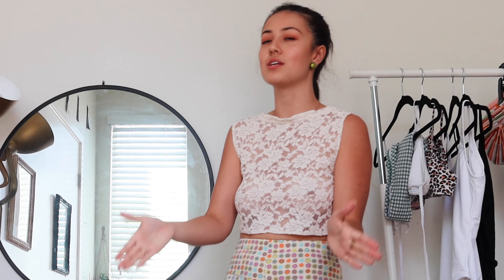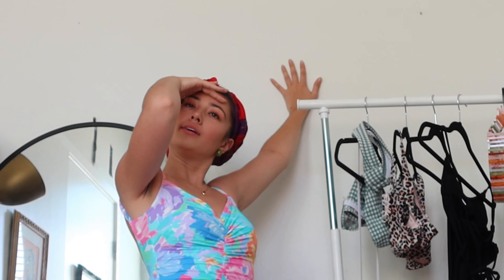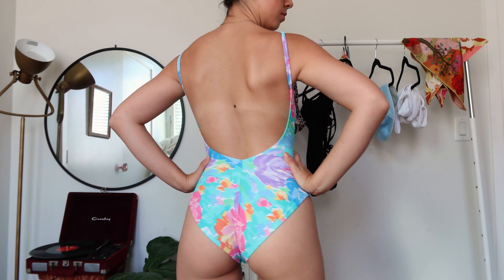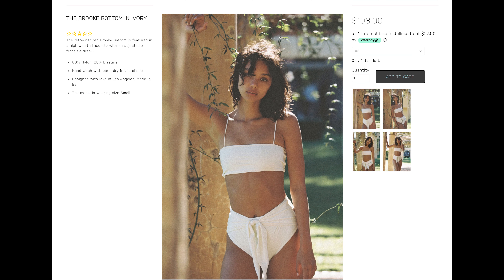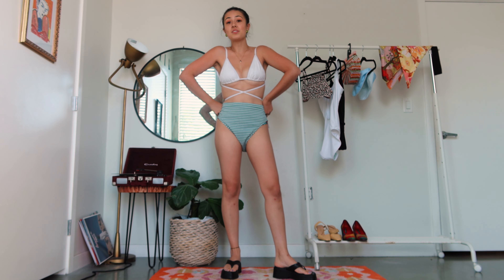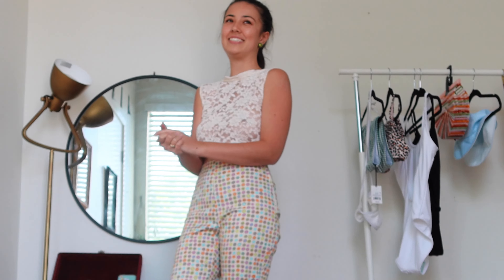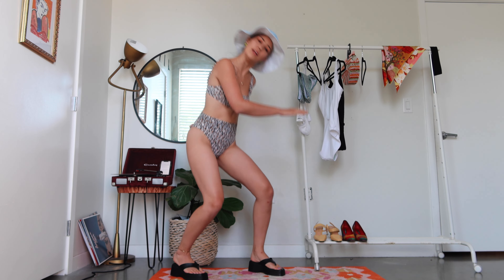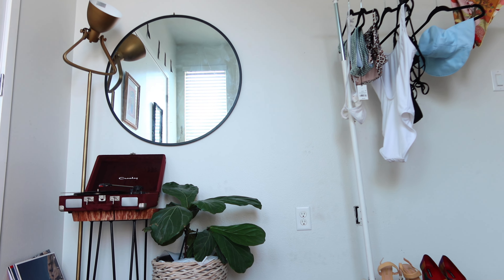MY BIKINI COLLECTION Try On 2020 ... & One pieces ;)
My bikini collection try on 2020 ... & One pieces ;)  So practically a swimsuit haul 2020 try on !

Thank you guys for clicking on ma video ;) Here is a gradually growing sustainable bikini collection ...

-Thredup
-Object Limited
-Depop
-Poshmark

Sustainable Swimsuit Brands:
-Loop Swimsuits
-Bare Beach
-The Seea

HAUL:

 ☙ 1. Vintage Flower One Piece
Purchased at (MA FAVOURITE)  Vintage App Store : OBJECT LIMITED

 ☙ 2. White Criss Cross Bikini with green high waisted bottoms
Purchased at (Online Second Hand Thrift Store) : Thredup

 ☙ 3. White (NOT A DIPER!) Bikini
OG was from Juliet (Price Range : $200+ )

OLDER COLLECTION:

 ☙ 4. Pink Polka Dot Bikini
Purchased at Target.

 ☙ 5. Black One Piece
Purchased at Target.

Every Friday, New Video
Click red button above ^^ and the bell ;)

Shot on Canon G7x mark iii
Microphone from Comica
Edited wf Premier Pro